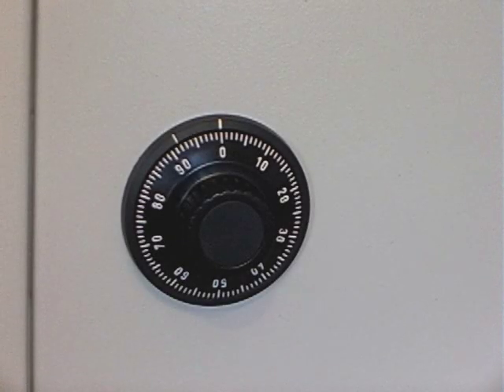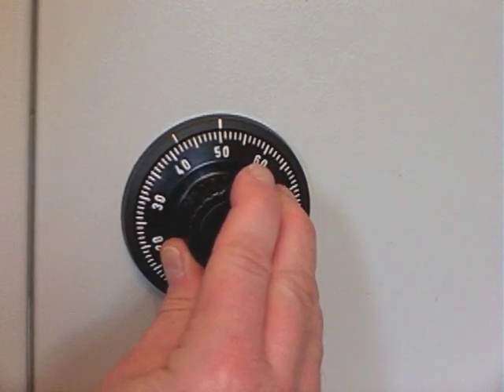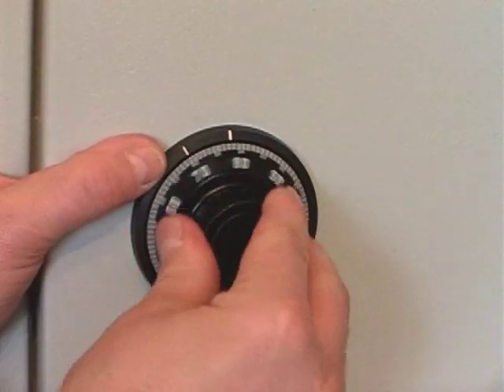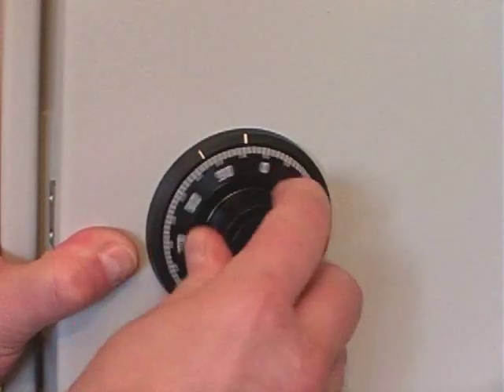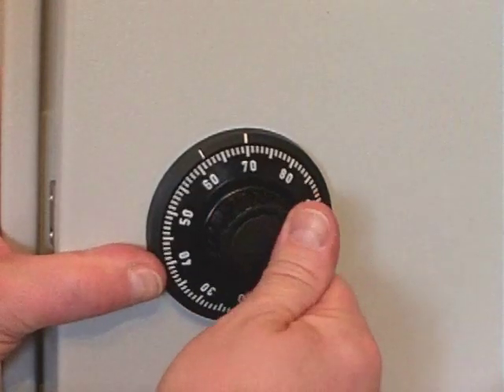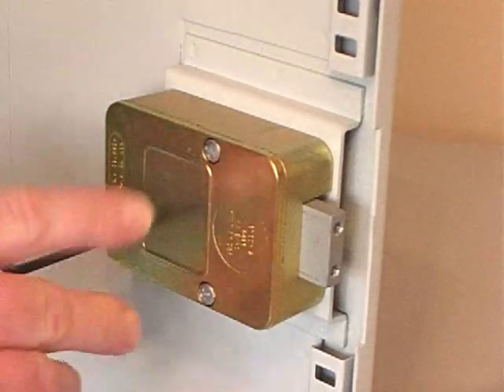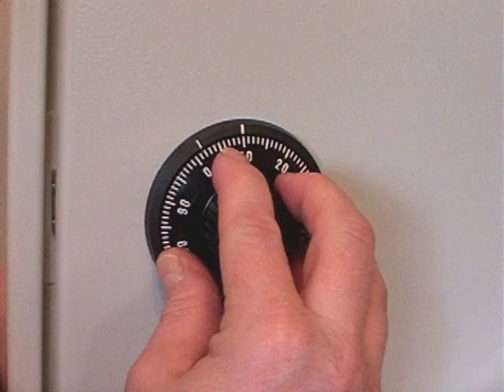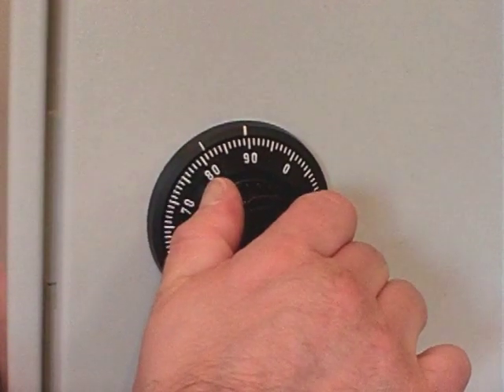Securikey La Gard 3 Wheel Combination Lock Change Instructions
Simple instructional video showing how to change the combination of the La Gard 3 wheel mechanical dial combination lock. This lock can be fitted to: System, Key Vault, High Security, Floor Standing Key Cabinets, Steel Stor, Fire Stor, Underfloor & Euro Grade 1& 2 Cash Safes.